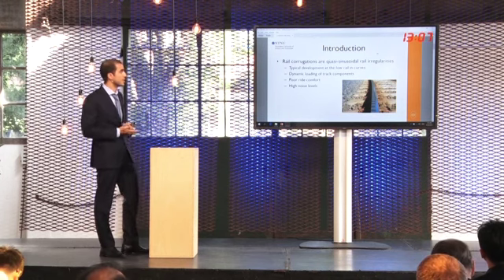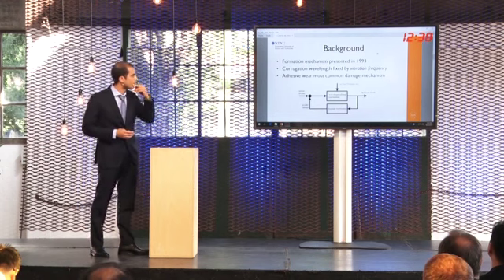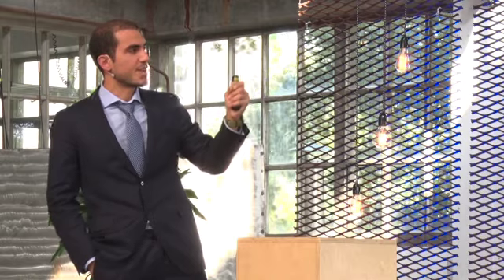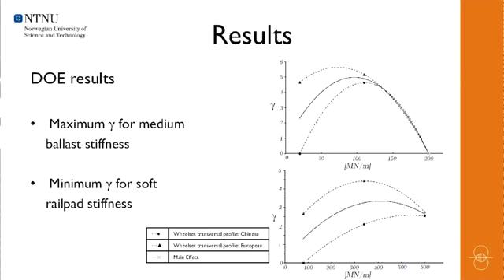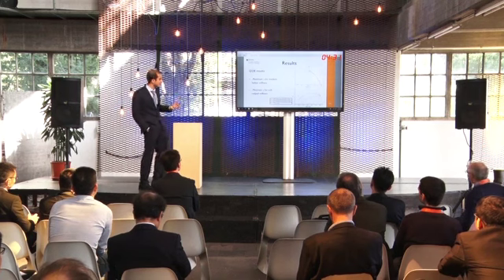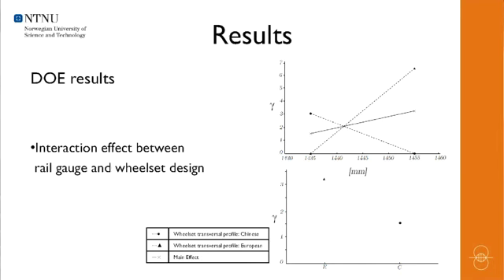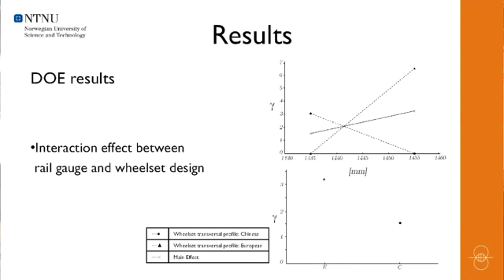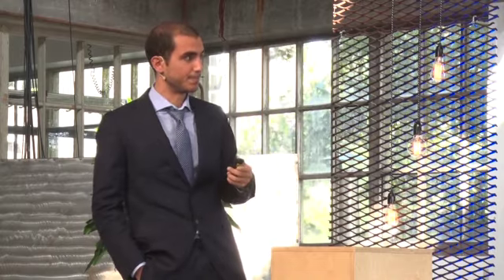CM2018 | parallel | 1.3c-2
Omar El Beshbichi, Chang Wan, Stefano Bruni and Elias Kassa. COMPLEX EIGENVALUE ANALYSIS AND PARAMETERS ANALYSIS TOWARDS THE INVESTIGATION OF RAIL CORRUGATION DEVELOPMENT